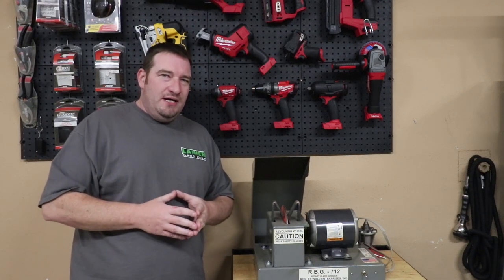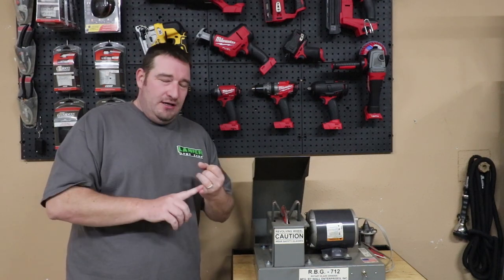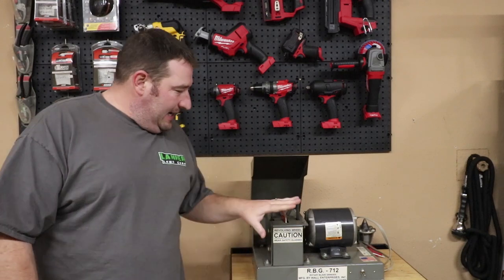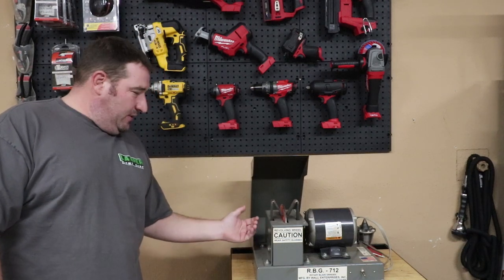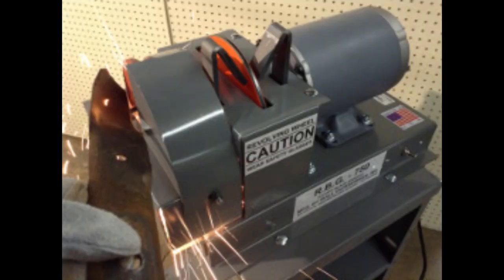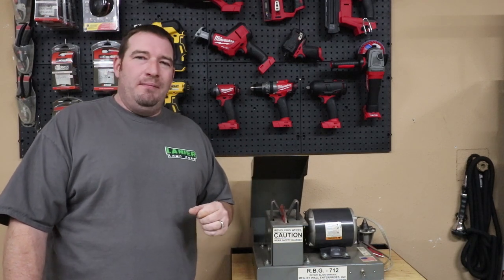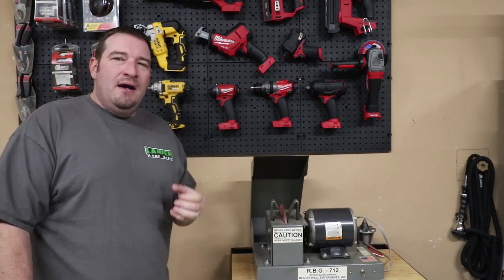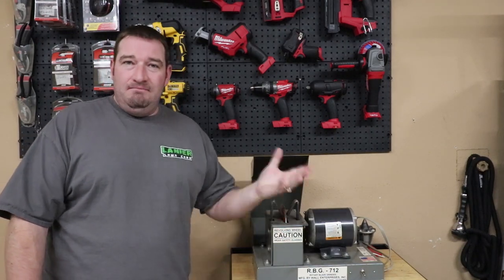Sharpen Mulching Blades On Your RBG 712 OR RBG 934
In this video I talk about how you can upgrade your RBG 712 or RBG 934 with a Mulching Blade Upgrade Kit from RBG GRINDERS that will help you sharpen your wavy or mulching blades with ease.

►Editing Programs

2018 Toro Z Master 3000 Series 60"
2017 Toro Grandstand 48"
2017 Toro Timemaster 30"
2016 Toro Personal Pace 22"
ECHO PB-8010T
2 ECHO PB-770T
ECHO SRM-2620
ECHO SRM-2620T
ECHO SRM-280T
ECHO SRM-3020T
ECHO PAS-280
ECHO ES-250
ECHO PB-2520
ECHO PE-225
ECHO PE-266S
ECHO HC-152
ECHO CS-590
2018 Load Trail 7x16 Trailer